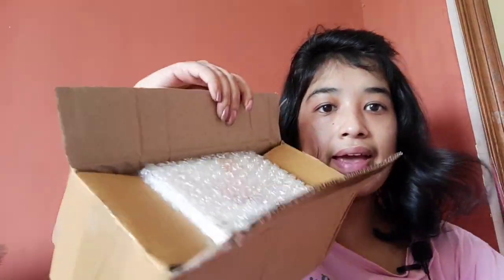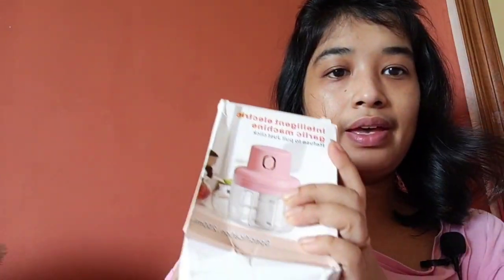Unboxing Electric chopper// PiuMvlog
*Product Name:* Mini Electric Garlic Chopper Slicer 100 ml Portable Food Chopper Processor

*Details:*
Product Description: Mini Electric Garlic Chopper Slicer, 100 ml Portable Food Chopper Processor, Garlic Masher with Sharp Blades Blender for Fruits/ Chili/Garlic/Vegetables/Onion/Nuts/Pepper/Ginger/Salad Electric Vegetable Chopper Electric Vegetable Chopper
Package Contain: It has 1 Piece of Mini Electric  portable Food Chopper
Material: Plastic & Stainless Steel
Product Size: 100 ml
Product Weight: 250 gm

Feature:
* ELECTRIC MINI GARLIC CHOPPER (100ML) One-button Operation : One-button click switch for crushed food in 10s.
*All shredding work is done in a 250ml bowl without touching blade with hand. Just press and hold the button on the top with your hand and garlic chopper will start working.
*Electric Chopper : Electric garlic chopper comes with charging cable. Just press a button to chop salad ingredients or mix seasonings. Ideal for family small chopper or portable baby food processor.
*Perfect Kitchen Tool : Perfect kitchen tool, suitable for crushed garlic/ crushed ginger/ crushed fresh chili/ crushed peanuts/ ground meat/ pumpkin paste/ vegetable puree, a must-have artifact for food research lovers.
* Portable : Compact structure and easy to carry, can save space when traveling or camping! Easy to Clean : The cup body and lid are detachable. After shredding food, you can remove the blade and directly rinse the blade and cup with water. Waterproof & Easy to Clean : The whole of mini chopper is waterproof. It can be washed directly with water after use, and it must be completely cleaned after washing.

NOTE:
-Color As per stock availability
-Please allow 1-3 cm error due to manual measurement. please make sure you do not mind before you bid.
-The colors may be Slightly different due to difference in Mobile display.

💥 *FREE COD*
💥 *FREE Return & 100% Refund*
🚚 *Delivery*: Within 7 days